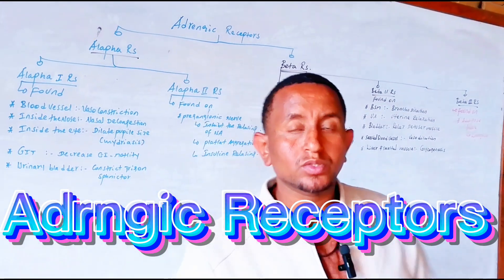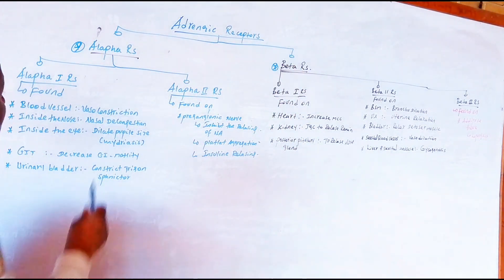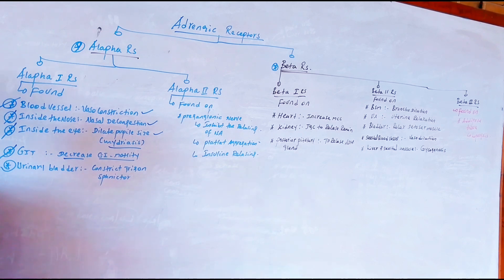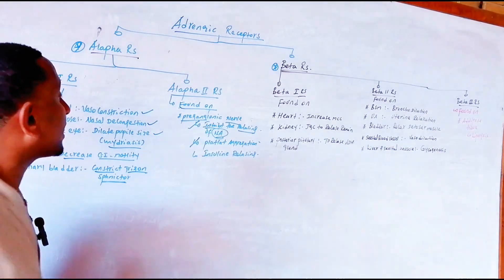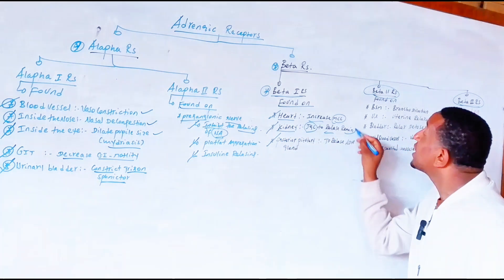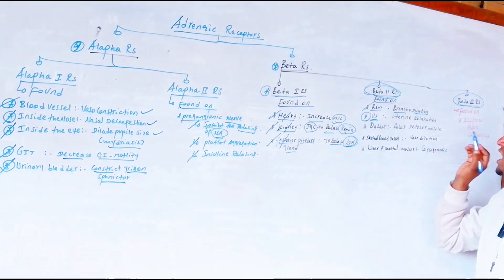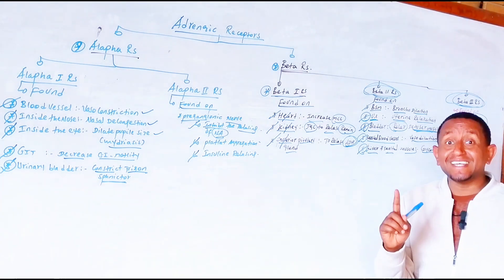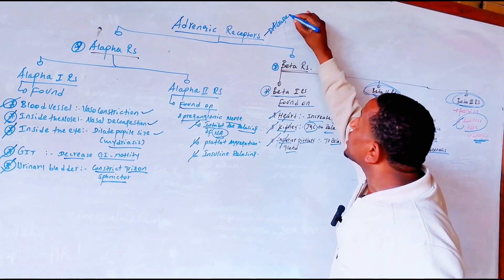Adrngeic Receptores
Adrngic Recptores For Adrngeic
Pharmacology